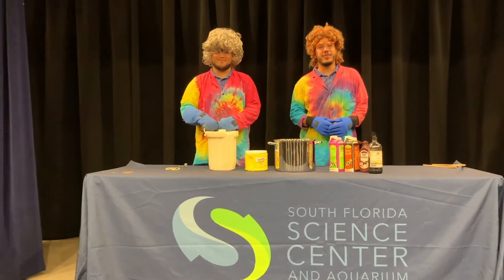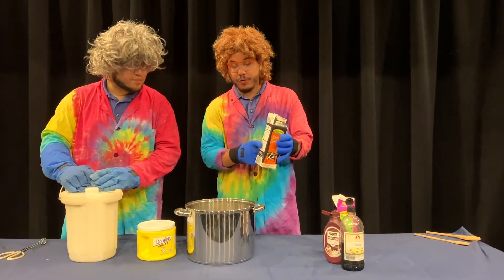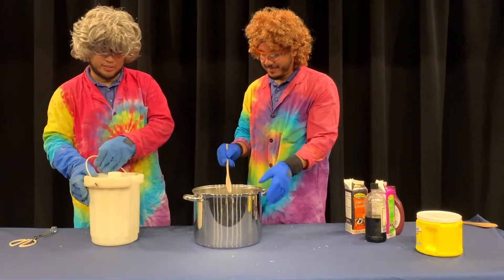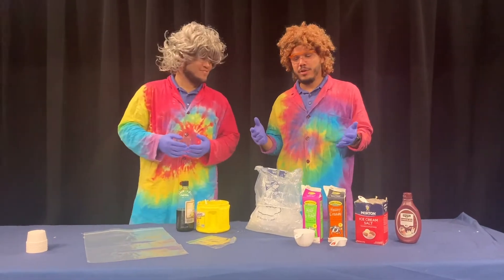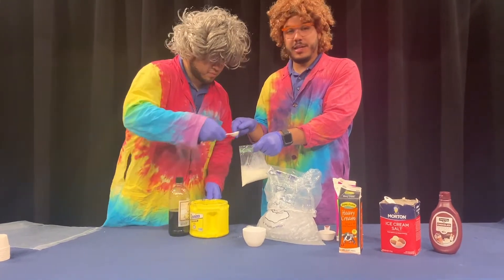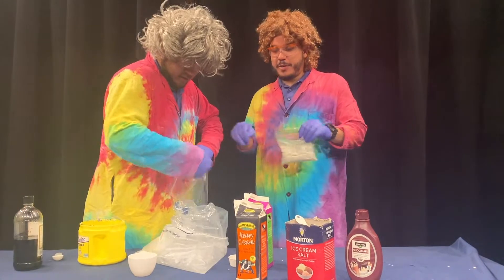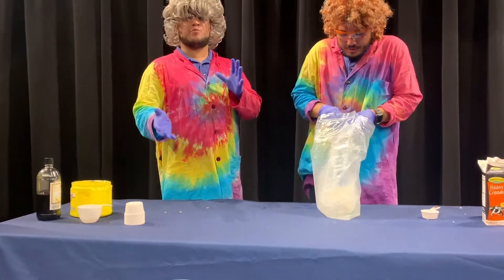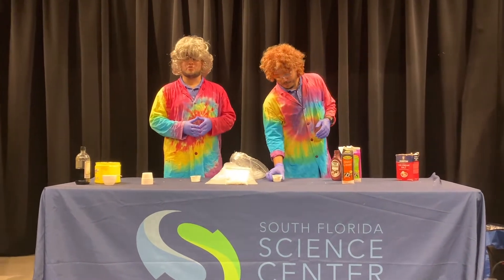DIY ICE CREAM: Using SCIENCE to Make Ice Cream At Home From Scratch | Virtual Science Shorts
Is your sweet tooth craving something delicious? We've got the solution! Join Mad Scientists Bunsen Burnie and Hydrogen Harry as they make ice cream without a machine, but by using SCIENCE! Using a special ingredient - Liquid Nitrogen - they're able to freeze the ice cream in a flash. Then, they'll show you how to make your own DIY ice cream at home with basic kitchen ingredients and rock salt. YUM!

Enjoyed our DIY Ice Cream? Want to see more Virtual Science Shorts?

Chapters:
0:00 Intro
0:24 The NITROMANIACS
0:41 Liquid Nitrogen Ice Cream - Ingredients
0:54 What is Liquid Nitrogen?
1:20 Add Together The Ingredients
2:21 Bring on the NITROGEN!
2:59 Serve and Enjoy!
3:19 DIY Ice Cream at Home!
7:21 Outro and SUBSCRIBE!